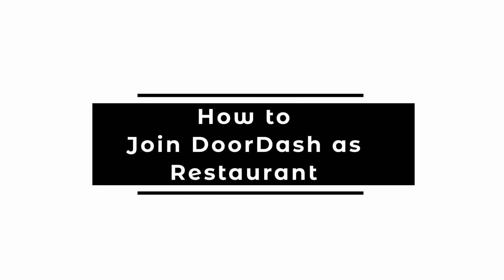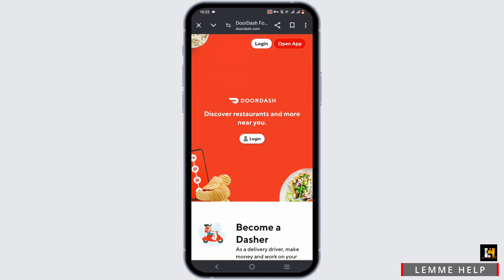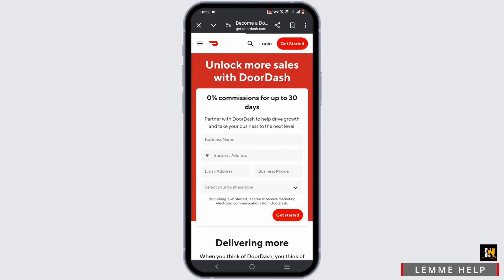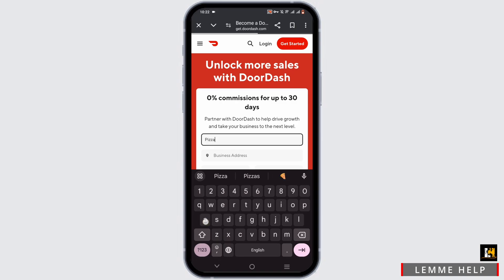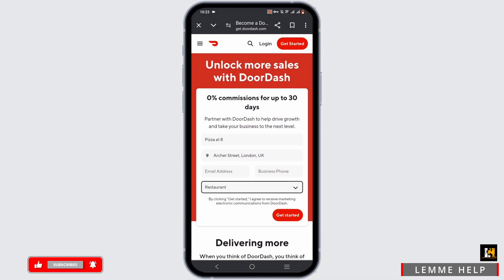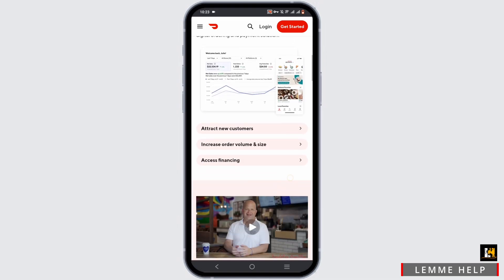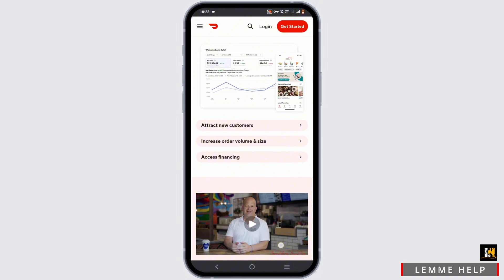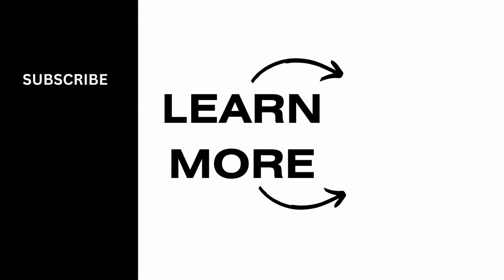How to Join DoorDash as Restaurant | Register a Restaurant on DoorDash 2024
Are you looking to partner with DoorDash as a restaurant in 2024? This easy guide provides step-by-step instructions on how to join DoorDash's platform and start offering delivery services through their network. Follow these straightforward steps to expand your restaurant's reach and customer base with DoorDash.

In this tutorial:
0:00 - Introduction
0:15 - How to Join DoorDash as a Restaurant in 2024 (EASY)

Learn how to effortlessly partner with DoorDash as a restaurant in 2024 with this simple guide. This video covers the entire process of signing up and getting started with DoorDash's delivery services.

Grow your restaurant's business by following this guide to join DoorDash!